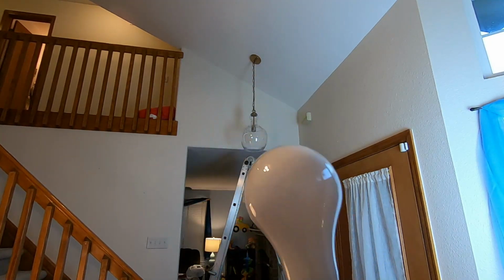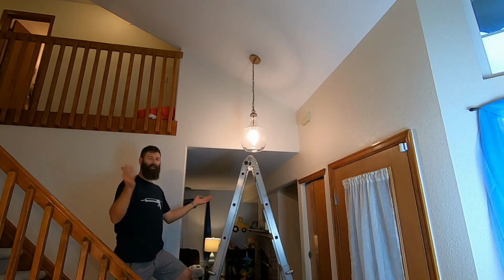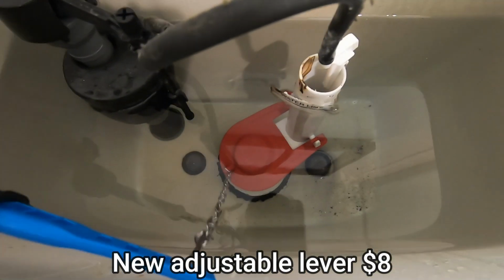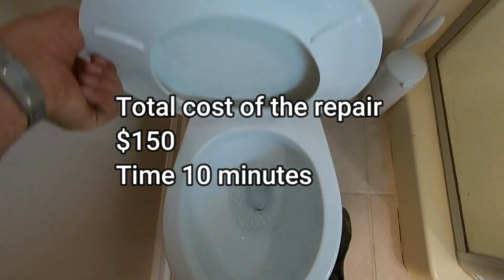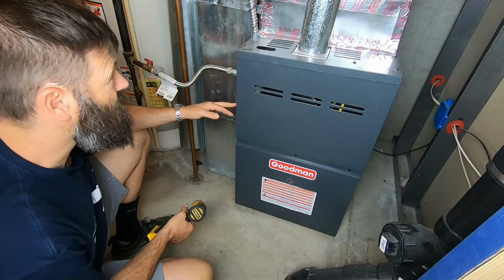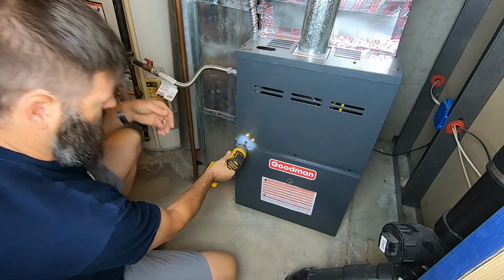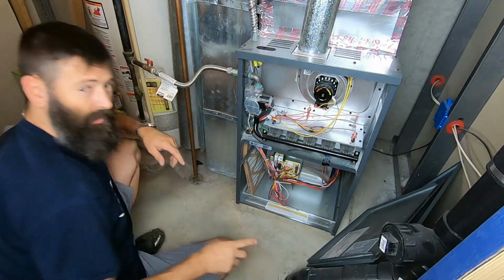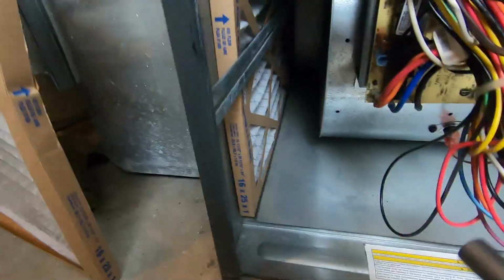Handyman Makes $1,250 In 5 Hours | Easy Money | What I do